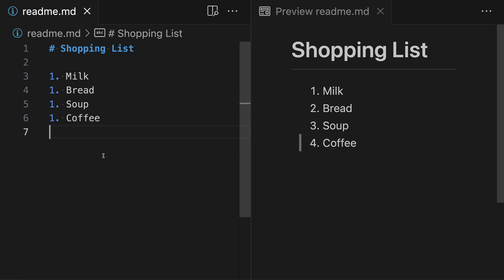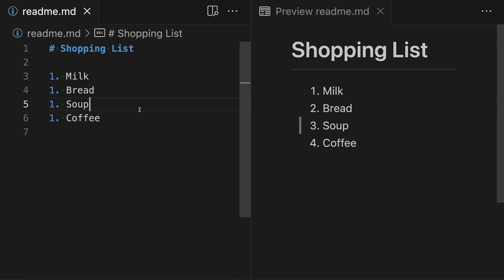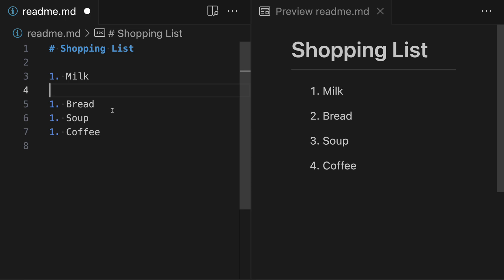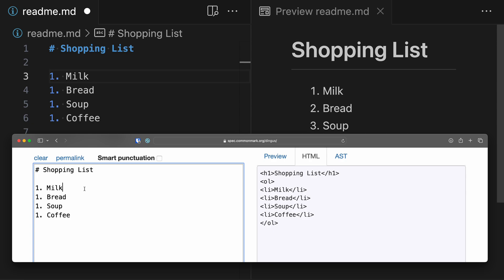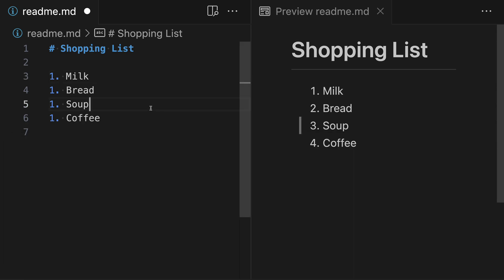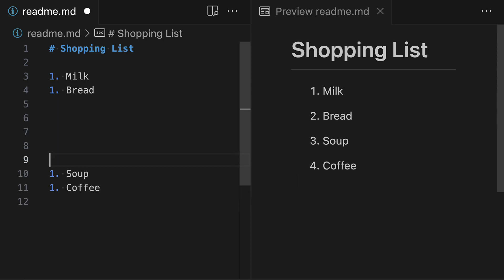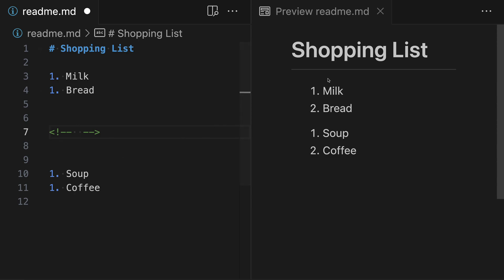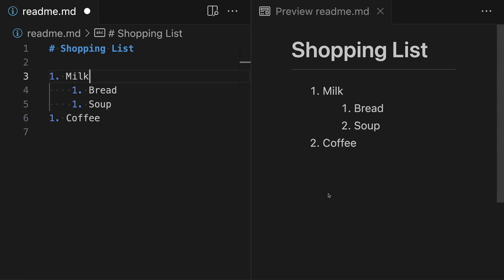Markdown tips — Vertical spacing in lists and understanding loose vs tight lists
Ever wonder why your Markdown is rendering oddly. Maybe there's too much vertical spacing or not enough. You may have run into a rather subtle and often overlooked aspect of Markdown: the idea of loose vs tight lists.

A tight list is a list where there are no blank lines between the list items. Tight list elements will typically have less vertical spacing as they only generate li html elements.

A loose list is a list with at least one blank line between the list items. This gives each list item more vertical spaces because it is rendered as a li element containing a paragraph element.

Once you understand tight vs loose lists, you can choose the list style best suited to your used case. I personally typically use tight lists when the list items are short but switch to loose lists when each list item has a lot of text.,